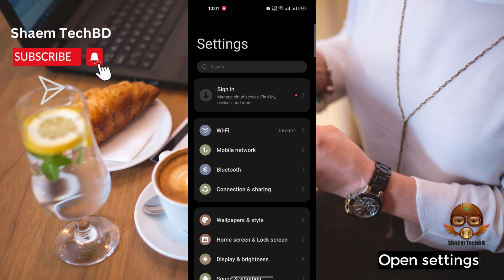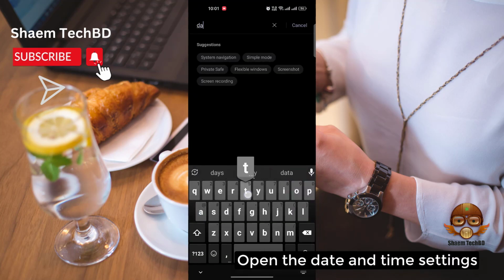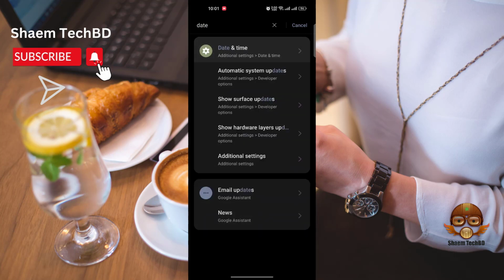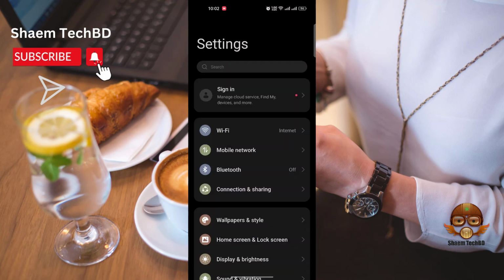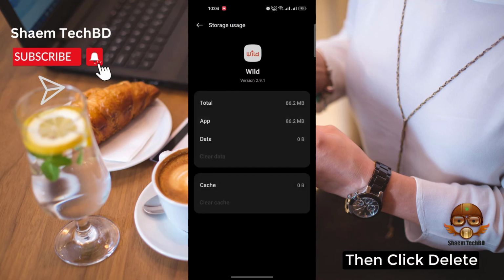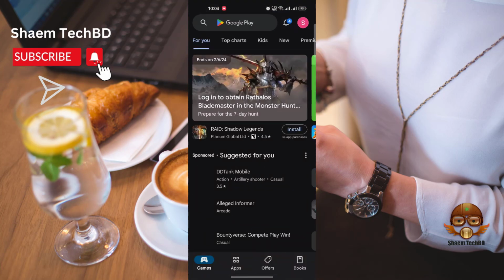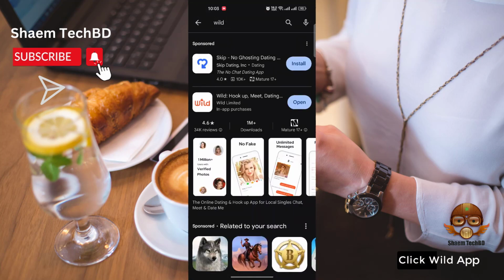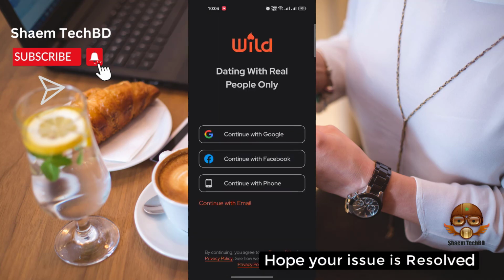How to Fix Wild App Registration not work in Android After New Updates